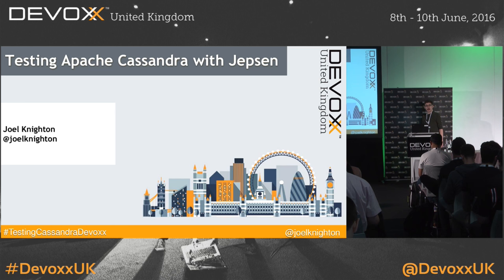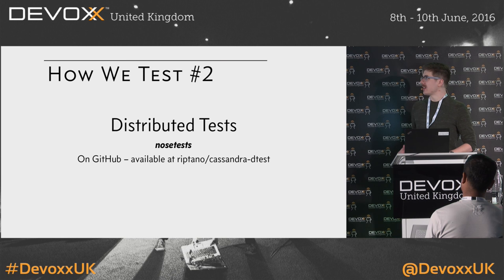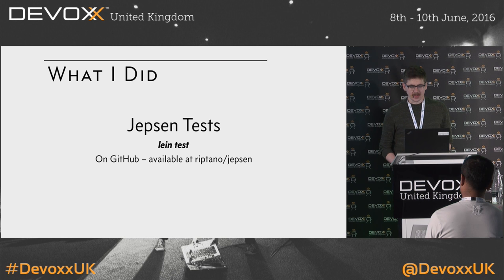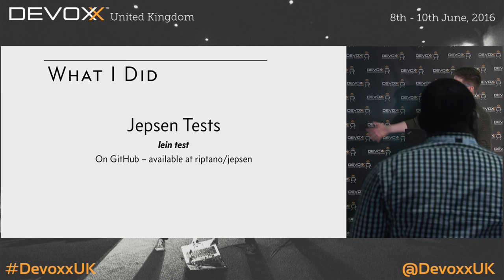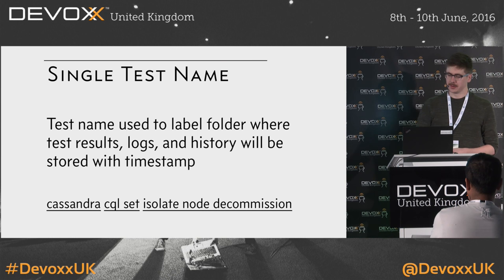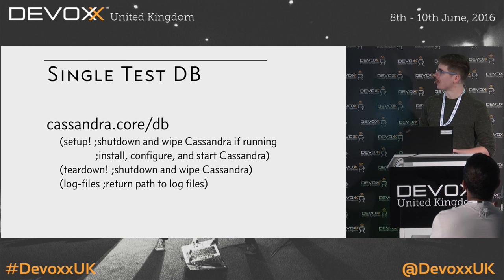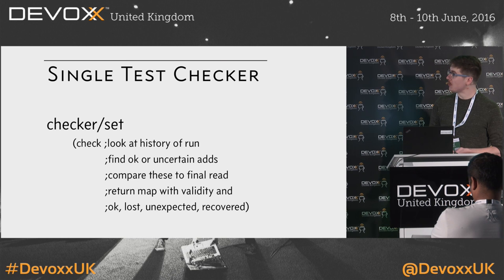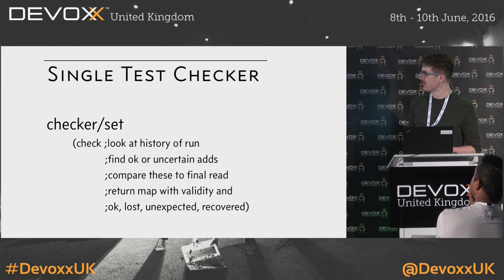Testing Apache Cassandra with Jepsen: How to Understand and Produce Safe Distributed Systems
by Joel Knighton

In this talk, I'll offer a brief introduction to Kyle Kingsbury's Jepsen, a Clojure testing framework for distributed systems. After explaining the motivation for Jepsen and its strengths, I'll show how to develop and run Jepsen tests for Cassandra. The value of these tests will be demonstrated in the form of multiple real-world Cassandra issues discovered through Jepsen tests I wrote. I'll then explain how we run Jepsen tests in CI at DataStax and offer a glimpse at some Jepsen-inspired testing tools we're developing.